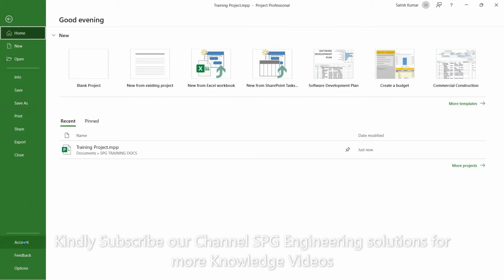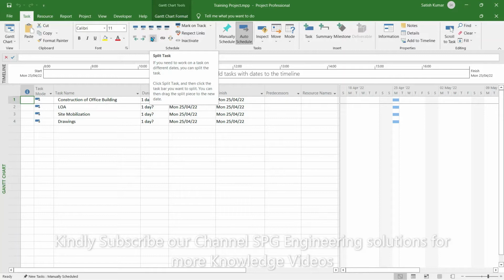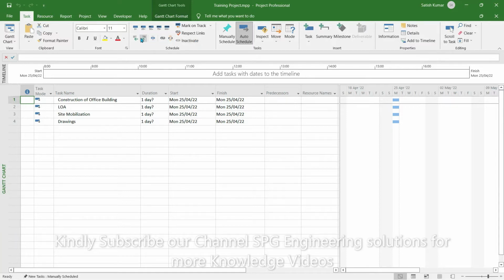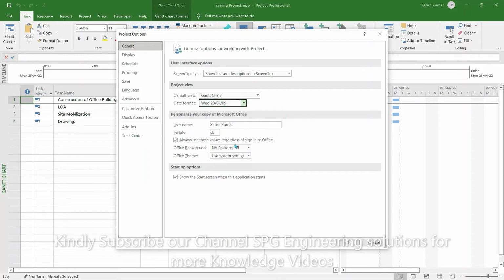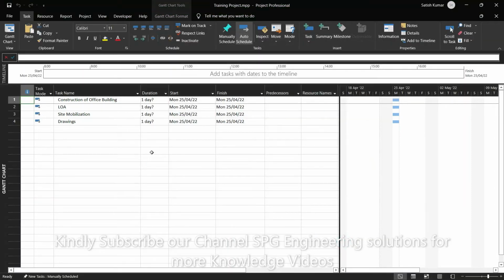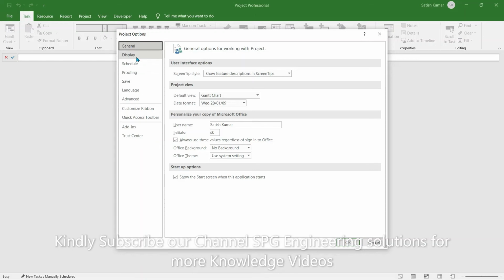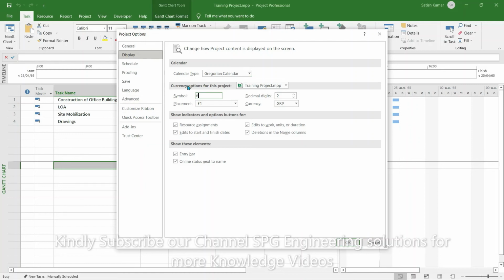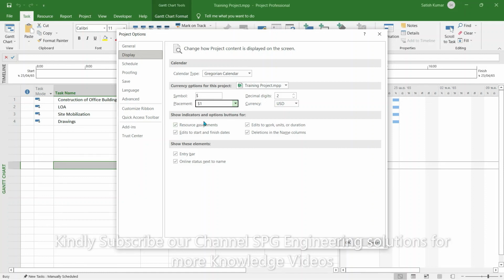Options General & Display Tab MS Project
This Video is very important as this describe the important settings need to be made in General & Display Tab that will be useful in throughout the project planning.